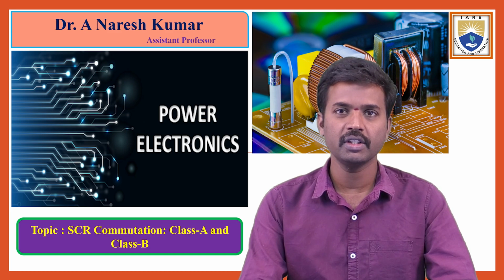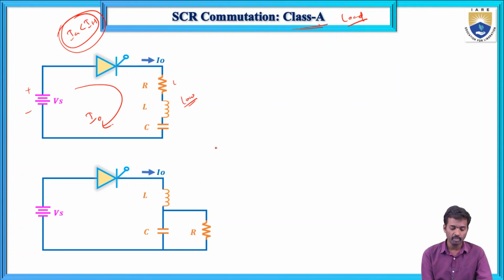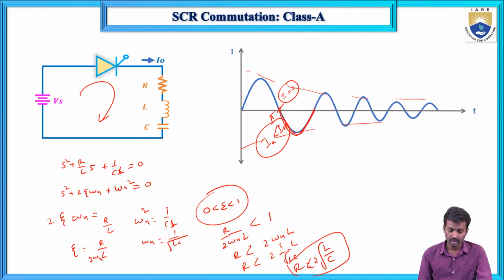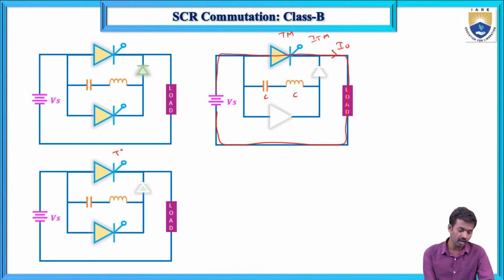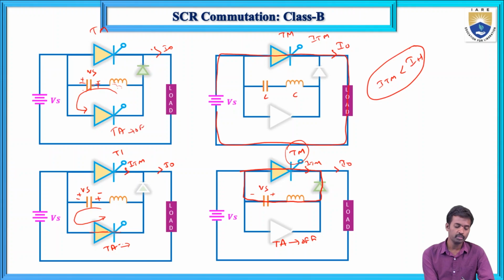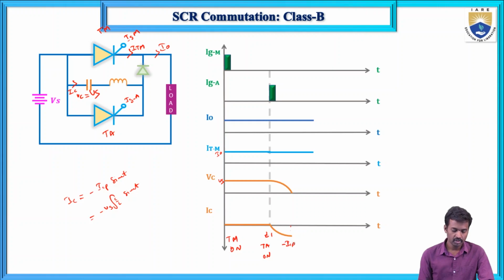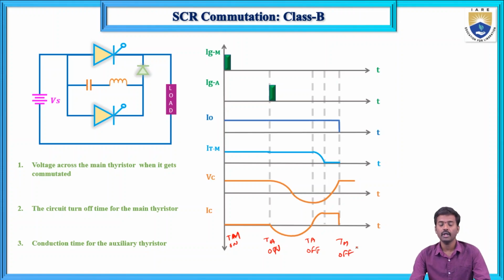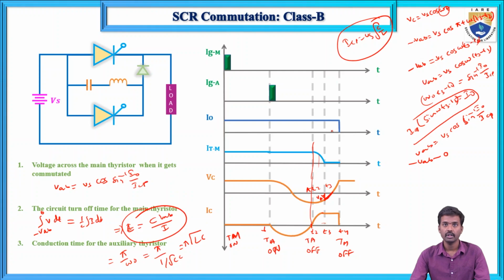SCR Commutation: Class-A and Class-B by Dr. A Naresh Kumar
SCR Commutation: Class-A and Class-B by Dr. A Naresh Kumar | IARE

Telangana, India.